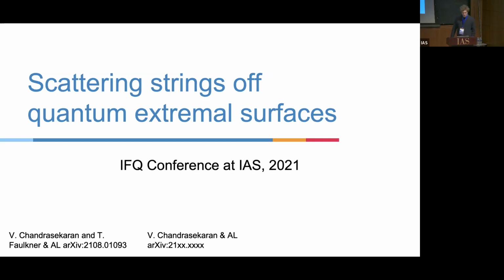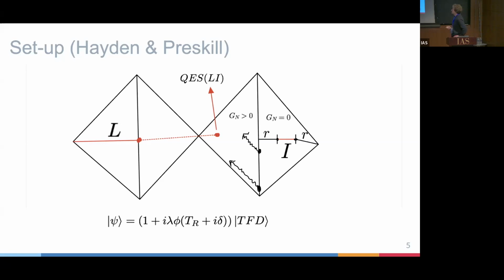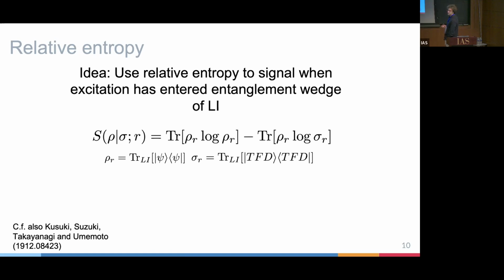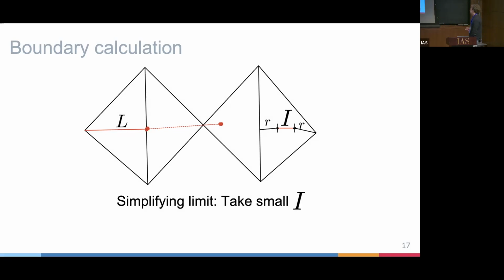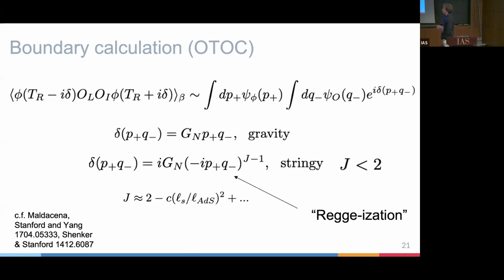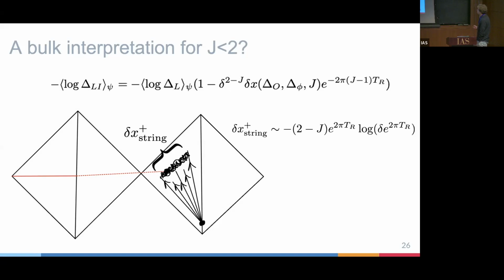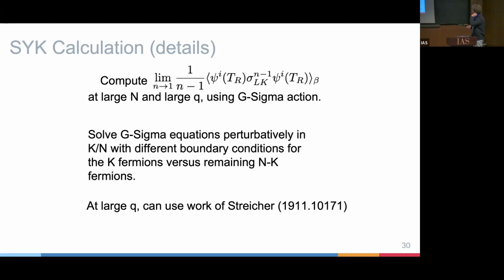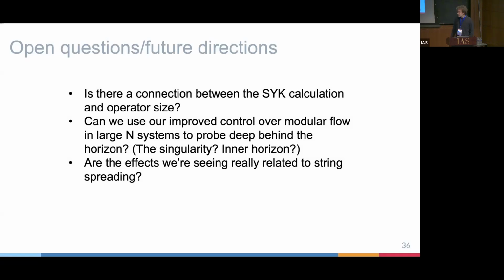Scattering Strings Off Quantum Extremal SurfacesAdam Levine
Workshop on Quantum Information and Spacetime

Topic: Scattering Strings Off Quantum Extremal Surfaces
Speaker: Adam Levine
Date: December 8, 2021

I will discuss recent work on a Hayden & Preskill like setup for both maximally chaotic and sub- maximally chaotic quantum field theories. I will discuss computations of various quantum information measures on the boundary that tell us when a particle has left the entanglement wedge of a given region. In a maximally chaotic theory, these measures indicate a sharp transition where the particle enters the wedge exactly when the insertion is null separated from the quantum extremal surface for r. For sub-maximally chaotic theories, we find a smoothed crossover at a delayed time given in terms of the smaller Lyapunov exponent and dependent on the time-smearing scale of the probe excitation. I will speculate on the extent to which our results reveal properties of the target of the probe excitation as a “stringy quantum extremal surface” or simply quantify the probe itself thus giving a new approach to studying the notion of longitudinal string spreading.